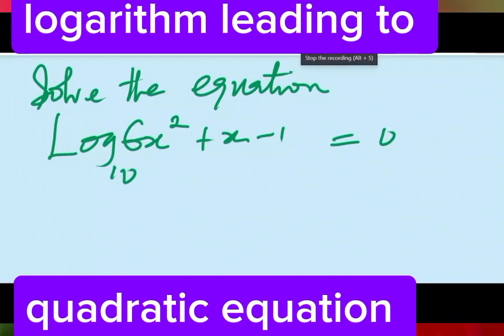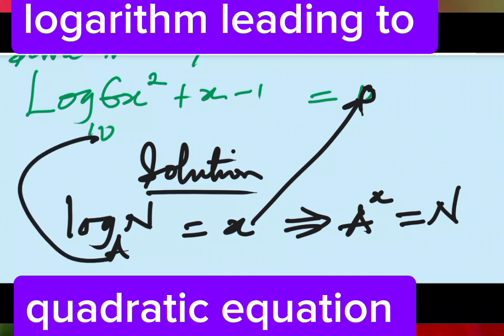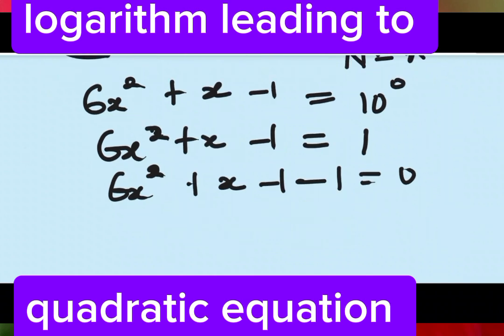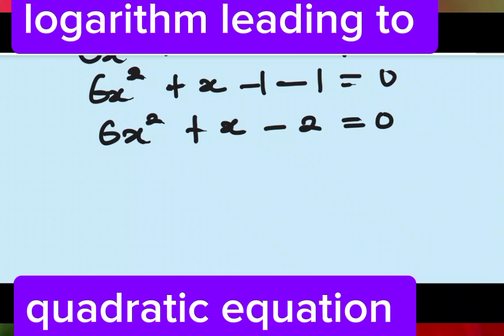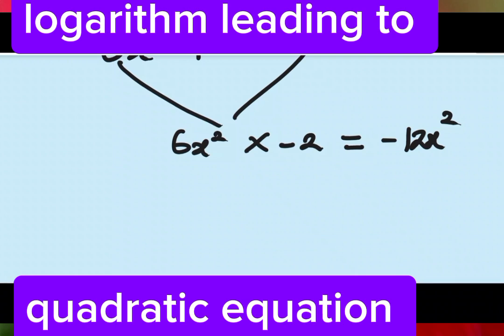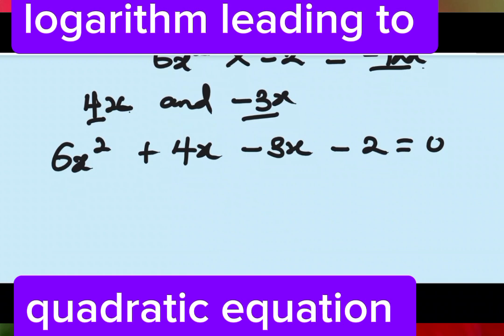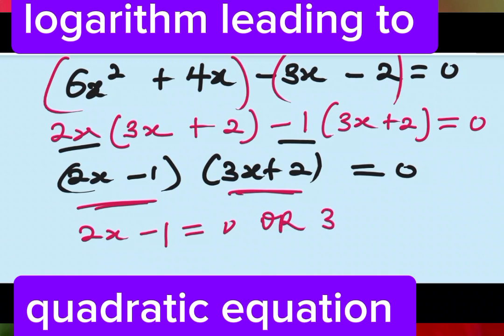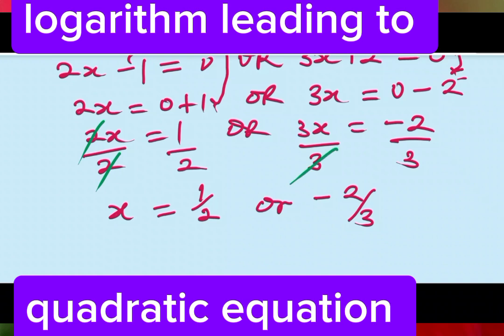August 20, 2024